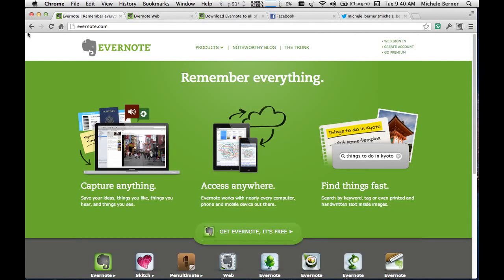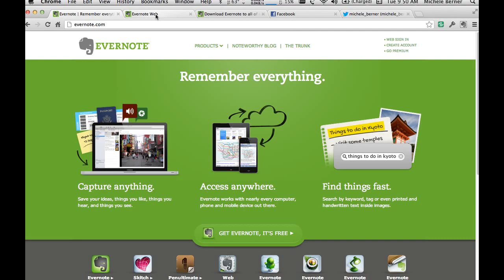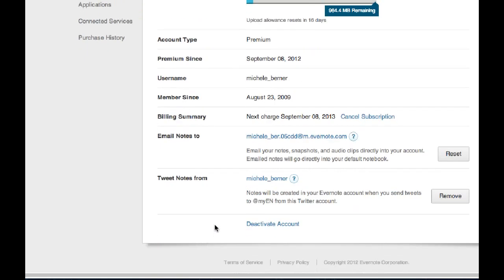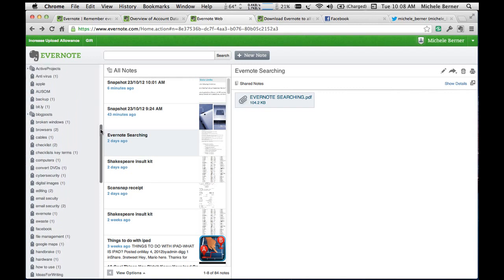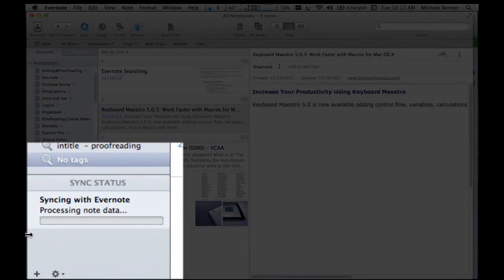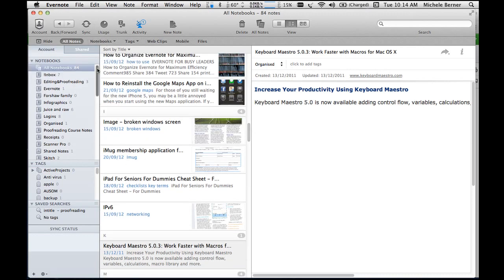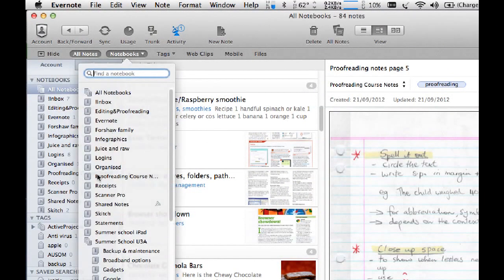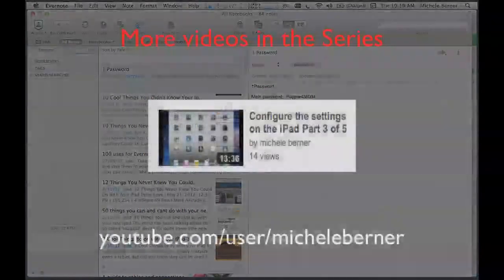Evernote tutorial - Part 1 of 6 - Evernote for the desktop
Part 1 of 6 videos on how to use Evernote. This video looks at how to setup an Evernote account on the internet, goes through the Evernote interface using the MAC desktop application ans how to synchronise the desktop client with the online Evernote account.